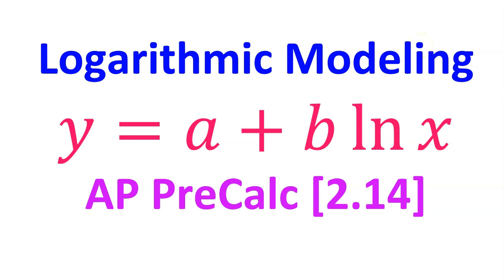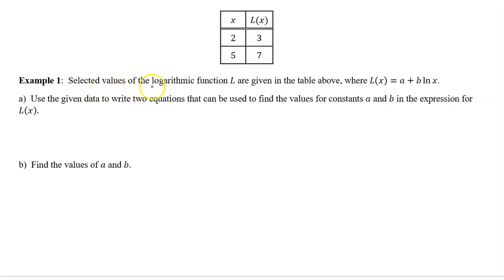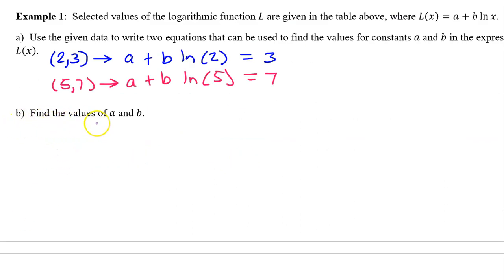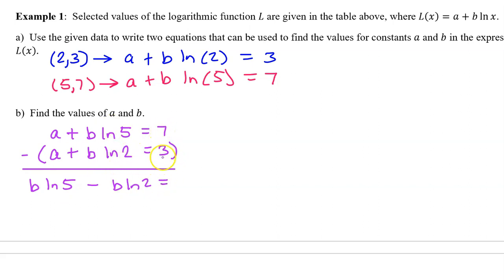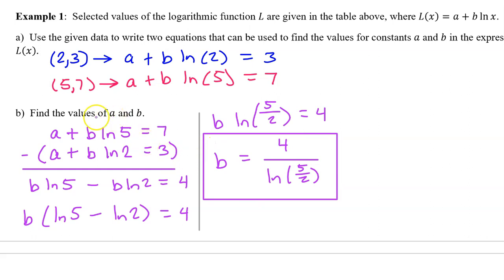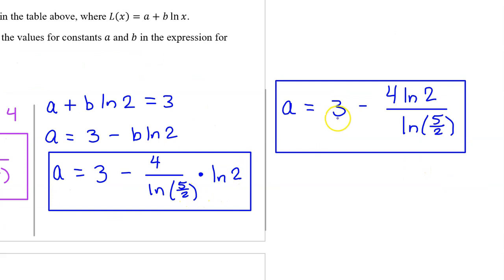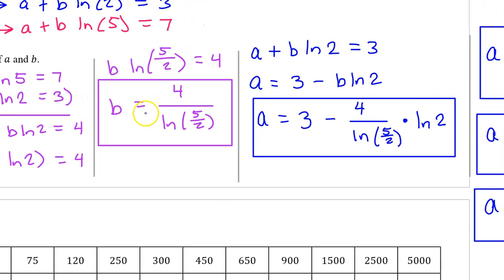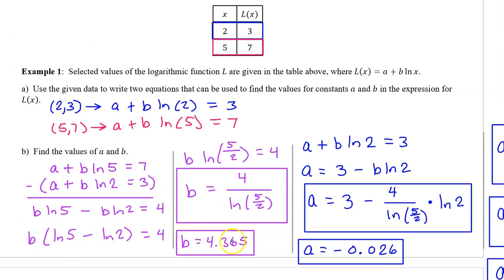2.14A - Logarithmic Modeling [AP Precalculus]